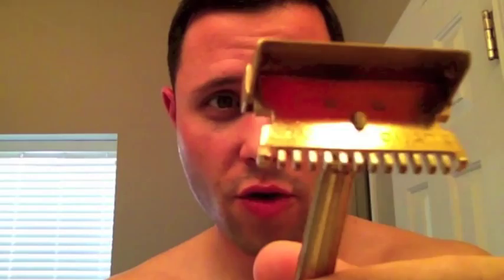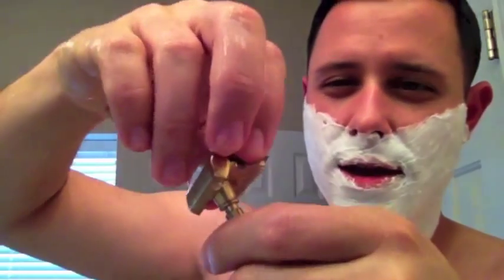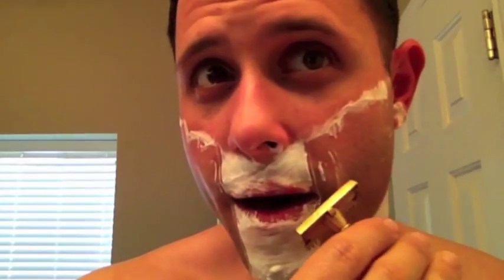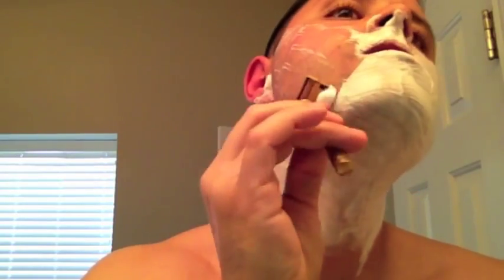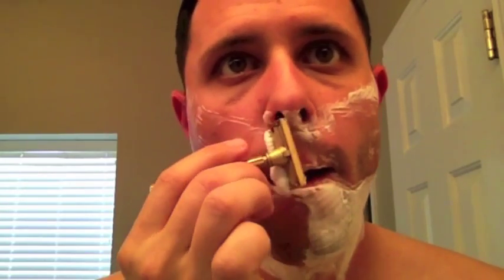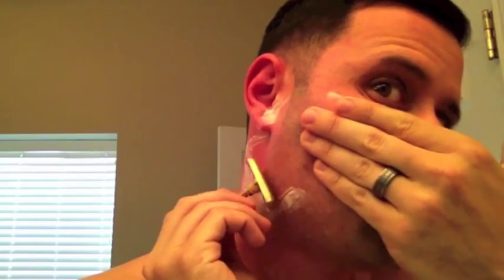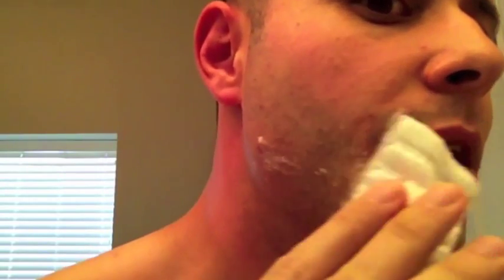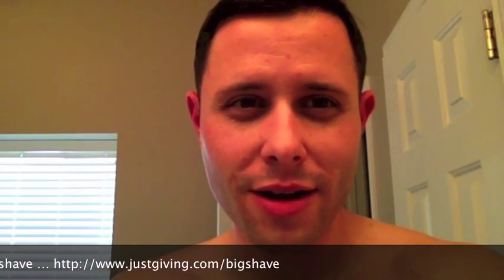The GEM Micromatic OC SE and Bay Rum Bonanza (for Cancer Research UK)New Project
Following the lead of TBS stalwart John MacLennan, I take the GEM Micromatic Open Comb Single Edge razor to test whether I can get a baby butt soft (BBS) shave using fellow Arko-holic Terrence Kemp's shaving method (WTG, ATG and WTG again).  I also use Matt Glass's PIF samples of Ogalalla Bay Rum Shave Soap Stick with Captain's Choice Bay Rum After Shave.  Most importantly, I plead for donations to a most worthy cause--Cancer Research UK--which TBS has already raised 150 pounds.  We can do better; with over 680 members, if everyone puts in a dollar, euro, pound, we could get ... the number much higher (I was told there would be NO math).

Cancer Research UK is the world's leading charity dedicated to beating cancer through research. They are fighting cancer on all fronts, finding new ways to prevent, diagnose and treat it to save more lives. They are entirely funded by the public. With your help, we can ensure more people beat cancer.

Join us on The BiG Shave, a forum for DE shaving aficionados on Facebook.